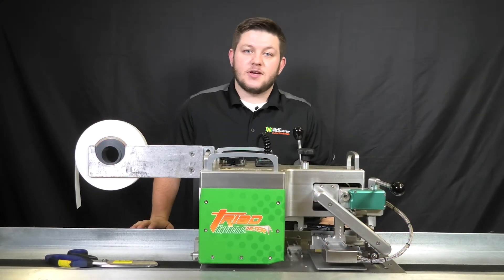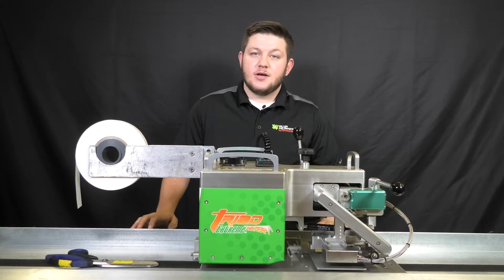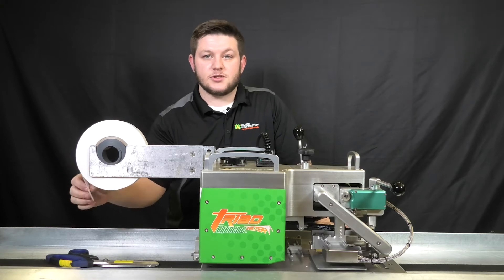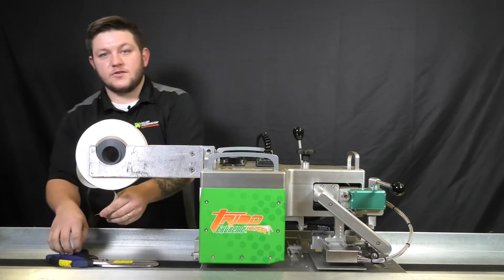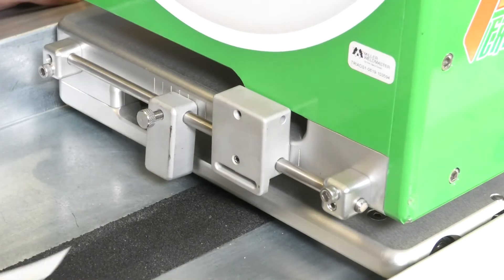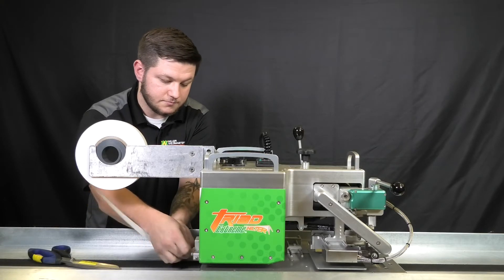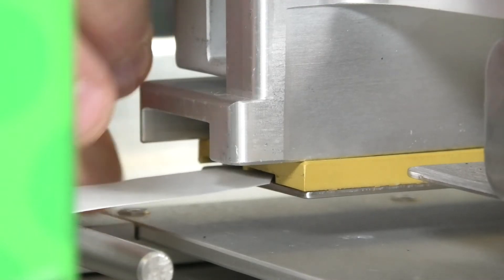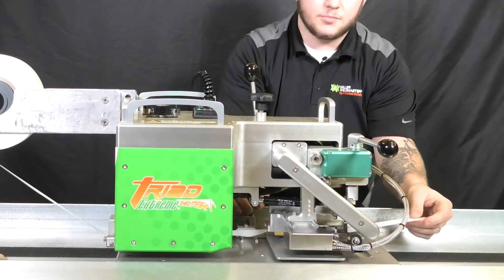Tech Tip | How To Set Up Your Tape Guide - Triad Extreme | Miller Weldmaster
This tech tip will demonstrate the proper way to set up your tape guide on your Triad Extreme